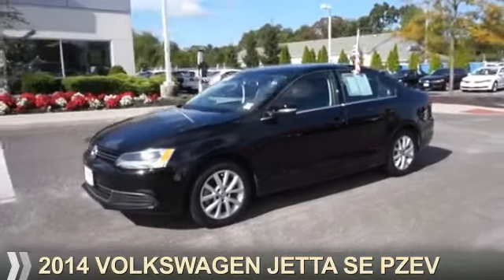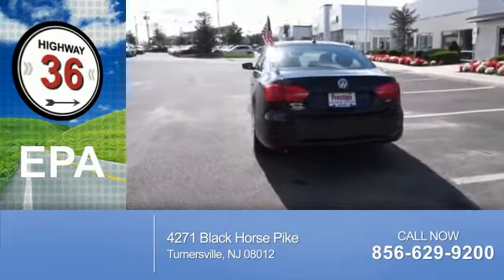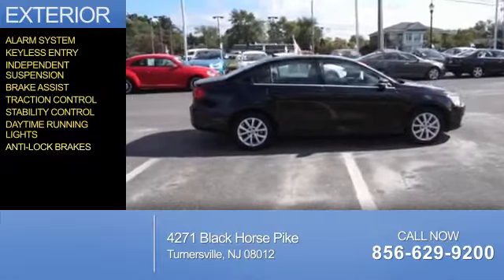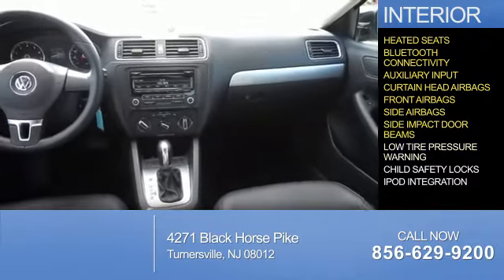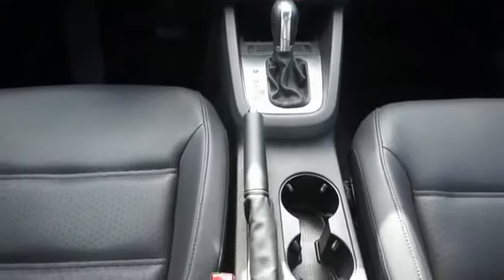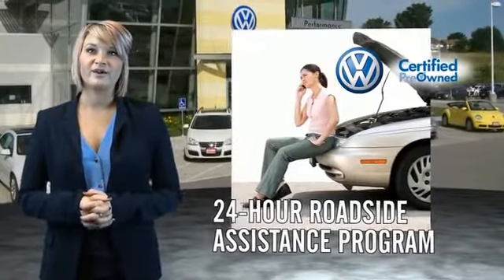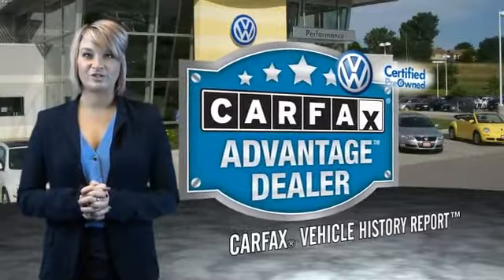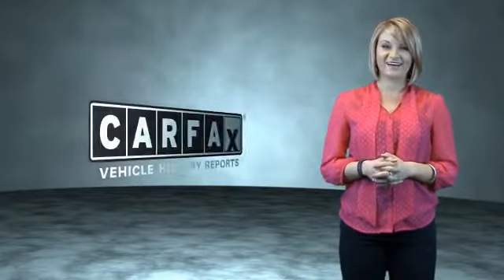2014 Volkswagen Jetta 93568 - Turnersville NJ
Phone:
Year: 2014
Make: Volkswagen
Model: Jetta
Trim: SE PZEV
Engine: 1.8 liter 4 cylinder FWD
Transmission: Automatic
Color: Black
Mileage: 8967
Address:
VIN:3VWD17AJ3EM293568